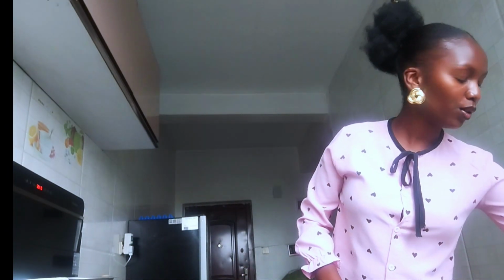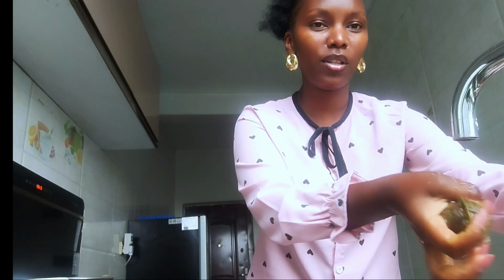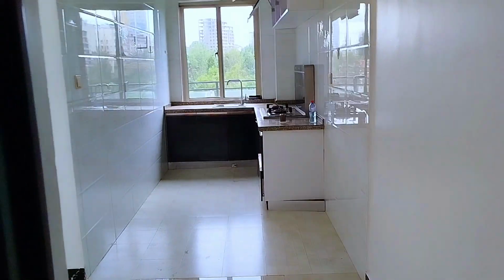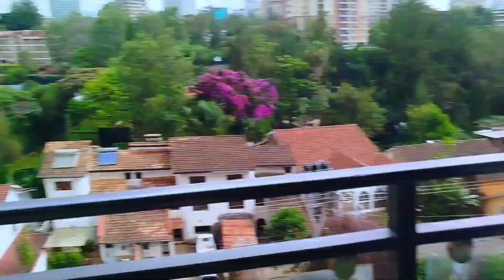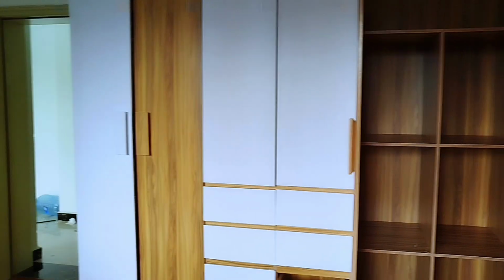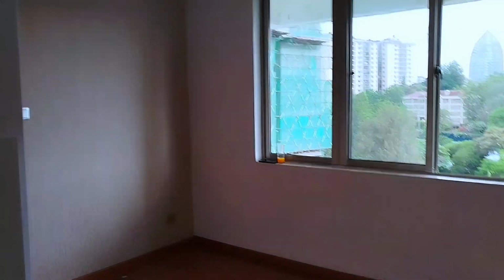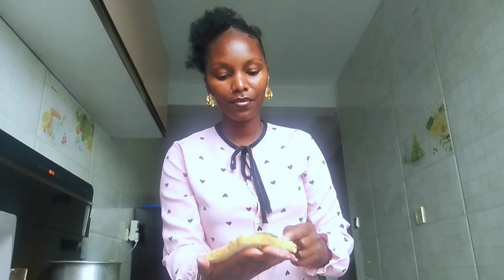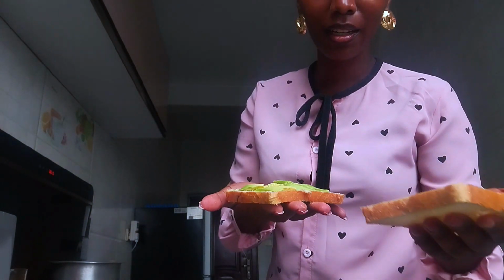A DAY IN THE LIFE OF A MODERN GIRL LIVING IN NAIROBI||Empty House tour Vlogmas 3